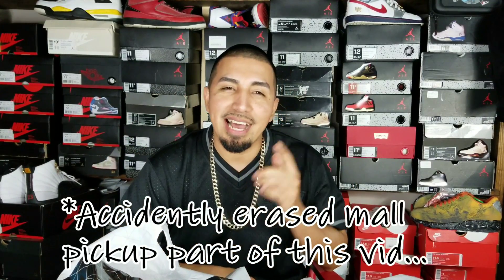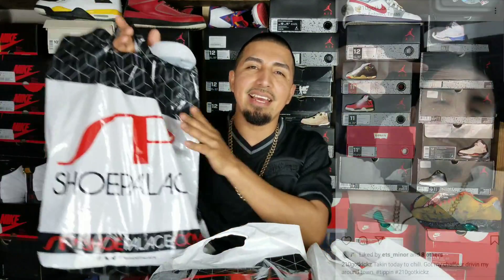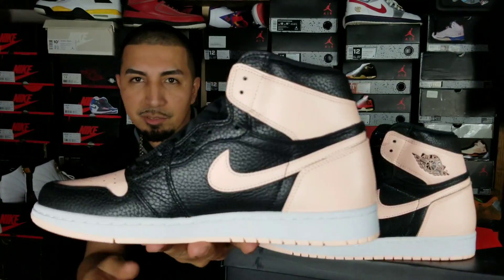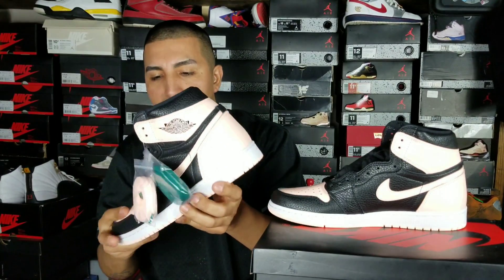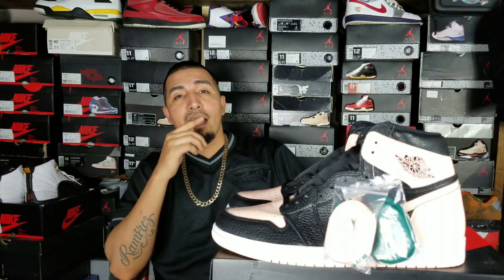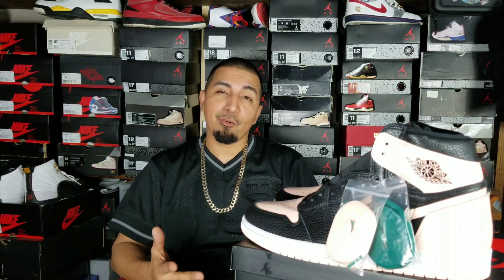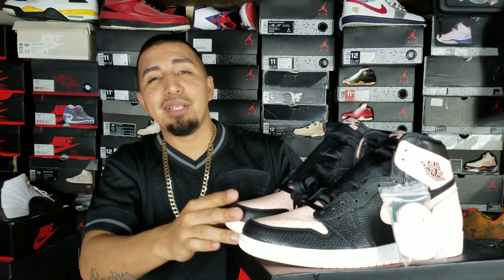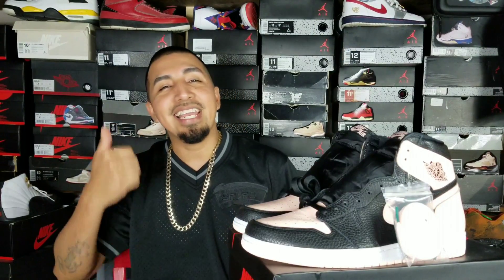JORDAN 1 "CRIMSON TINT" FIRST THOUGHTS & SHOE PALACE STEAL PICKUP.. 👀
Also wanted to announce my site Tony's Tiendita is up and running heres the link if you wanna check it out. 210 Got Kickz merch coming soon.